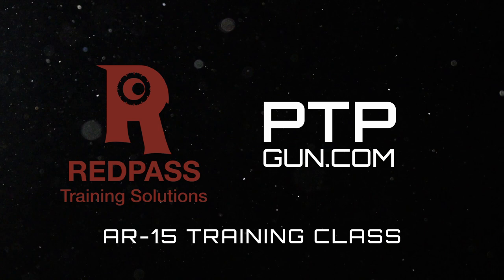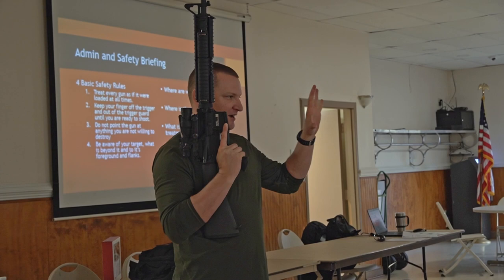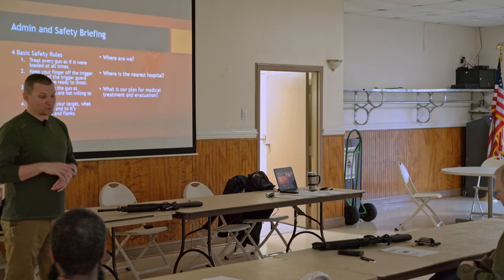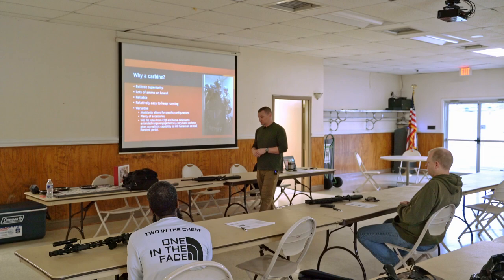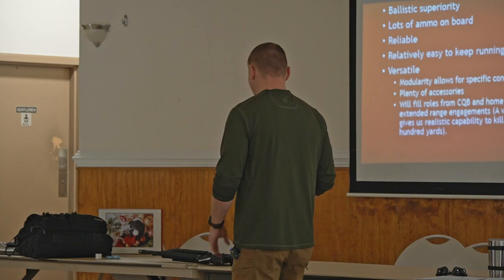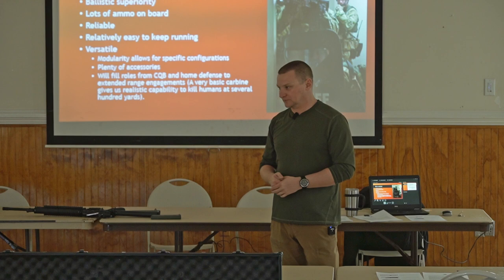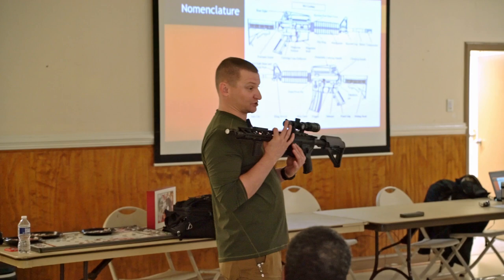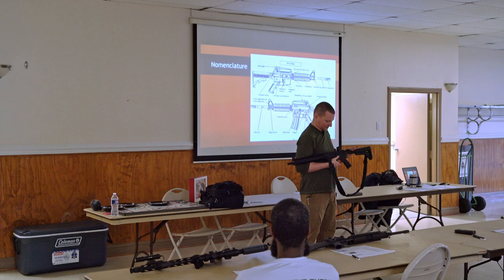AR-15 Training, Part 1 (Classroom)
Take a sneak peak into one of our recent AR-15 training courses taught by Jason McCoy of Redpass Training Solutions out of Utah. We will be scheduling more classes this year with Jason.

For more training courses with Jason in Maryland, be sure to go

For more training courses with Jason in Utah, be sure to go

Handgun 1 with Jason McCoy
Get smarter, and qualified, to carry a weapon in the State of Maryland, DC, VA and many more States by taking our Multi State Training

If you don't have self-defense insurance you should! We HIGHLY recommend US Law Shield

Like US Law Shield, we only recommend brands that we fully support and use in our lives.

Ryan Gass
Founder
Practical Training Professionals